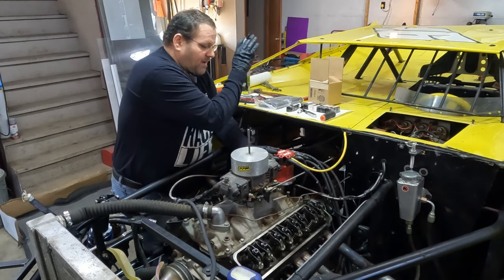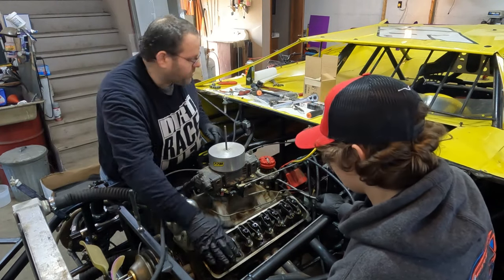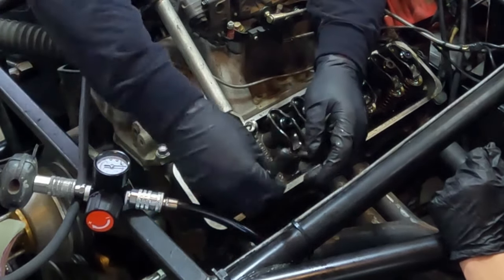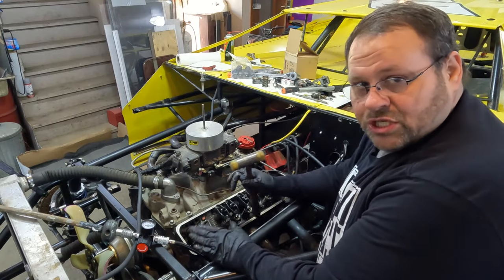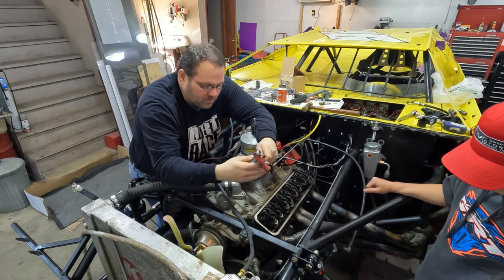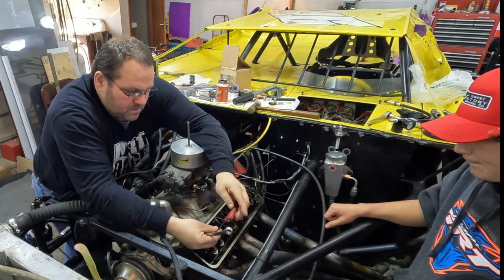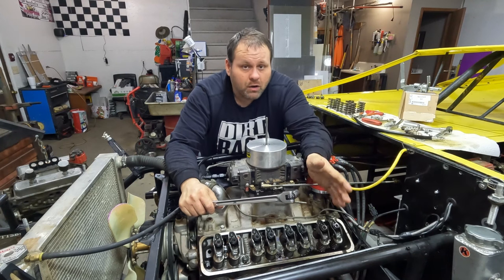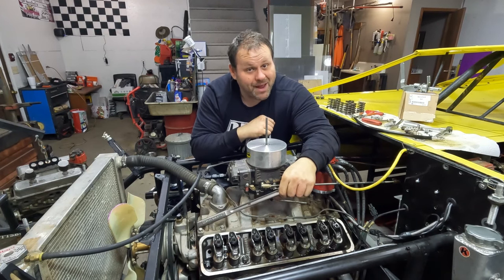Changing Valve Springs on a Crate 602 Sportsman Late Model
In this episode of Dirt Race Life, We are performing Maintenance on Dylan's Crate Racin USA 602 Sportsman Late Model. I am showing a simple way for beginners and race teams with limited experience to be able to successfully change out the valve springs on their 602 or 604 crate engine. We go ahead and put in new spark plugs while we are at it and show how to set the preload on the hydraulic lifters.

Special Thanks to Charlie Walker who joined up to support us as an "All In" DRL Sponsor. Charlie has a fun channel with plenty of great stuff to watch. Go check him out @